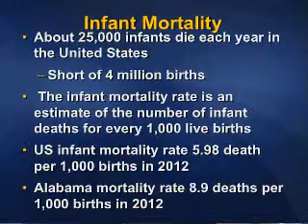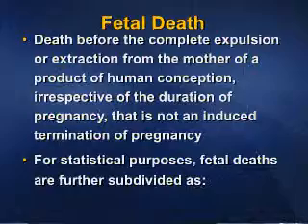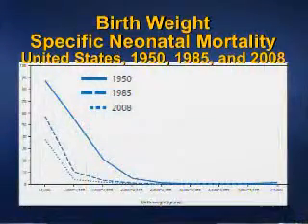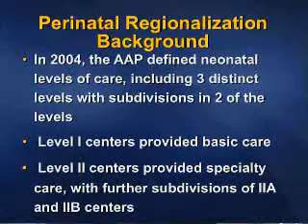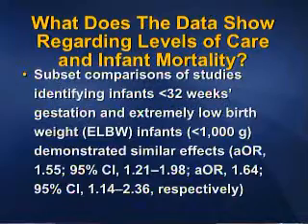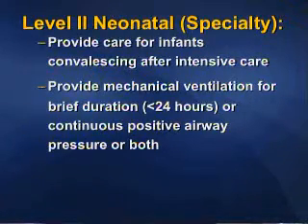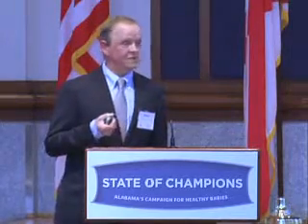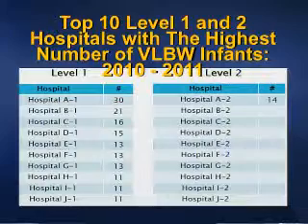State of Champion - Alabama's COIIN To Reduce Infant Mortality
Dr. Rune Toms gives his presentation at the State of Champions conference held in Montgomery, Alabama on January 10, 2014.